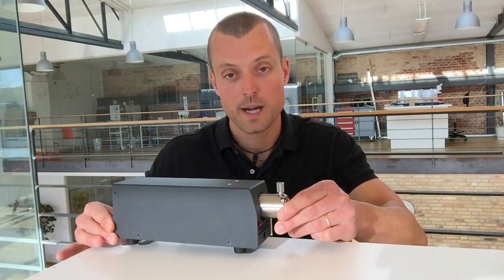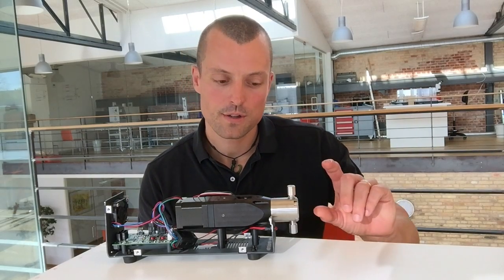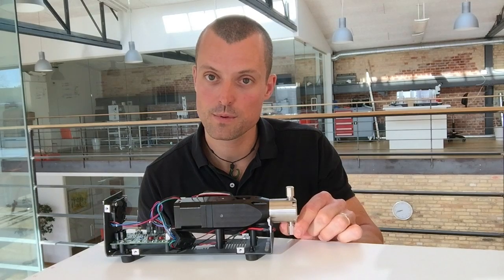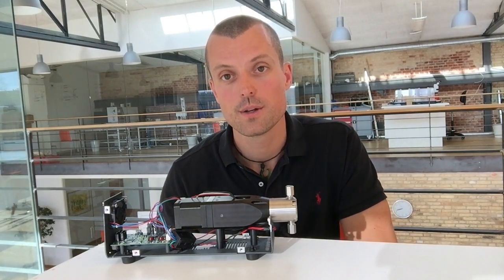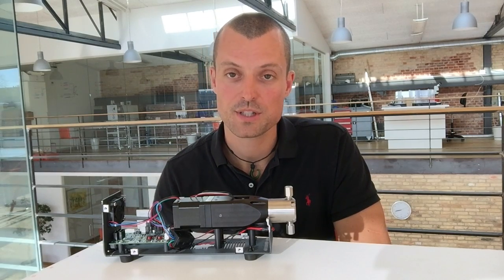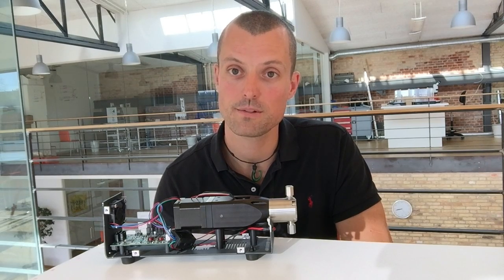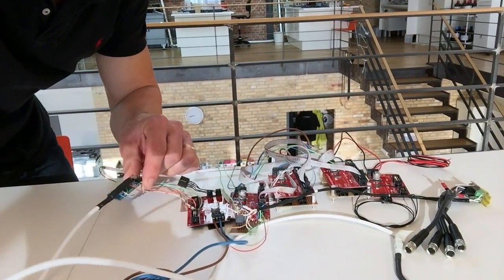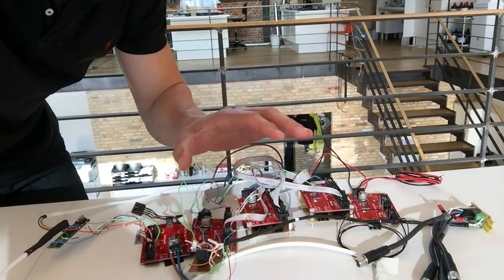Pump technology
A short introduction to the pumps that we will use for our system.